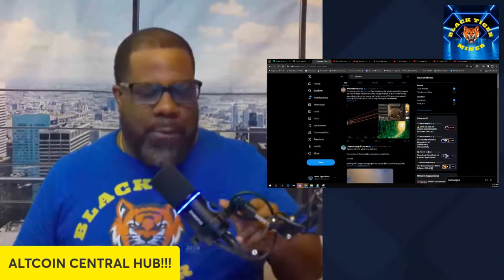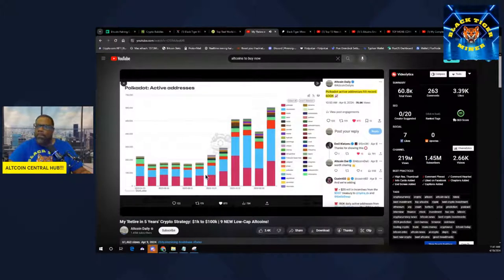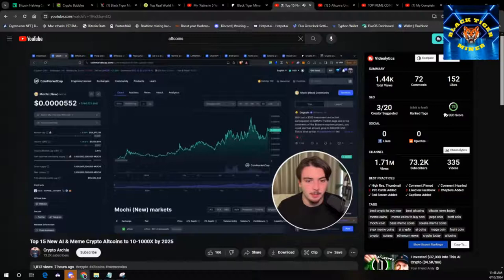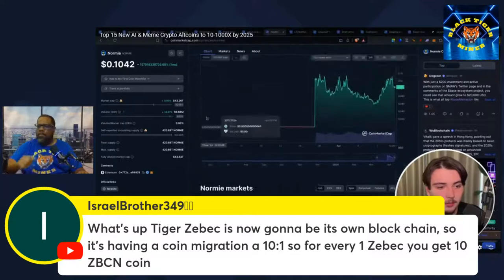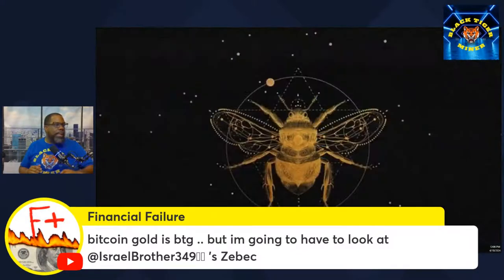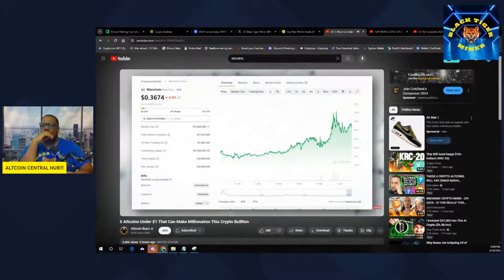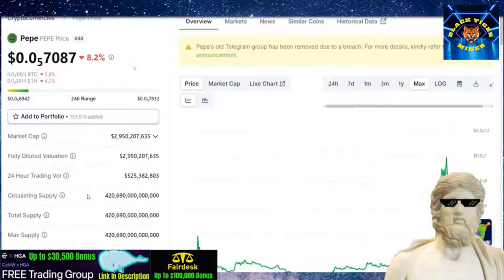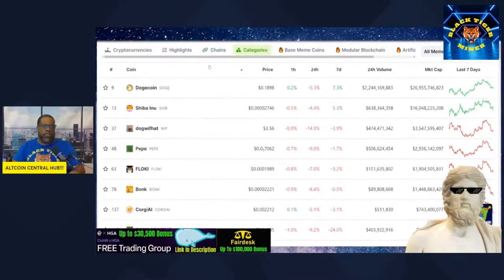More Altcoins to keep your eye on???